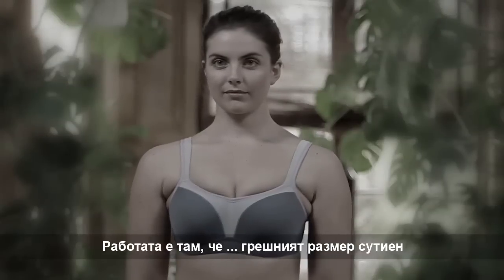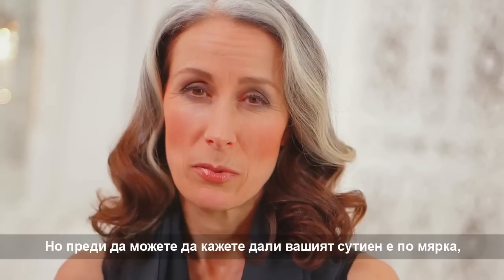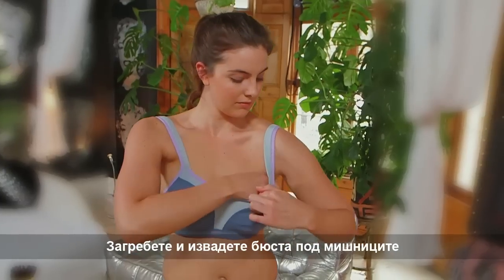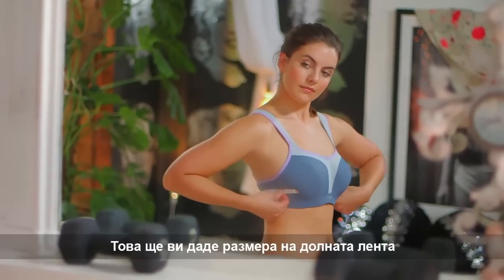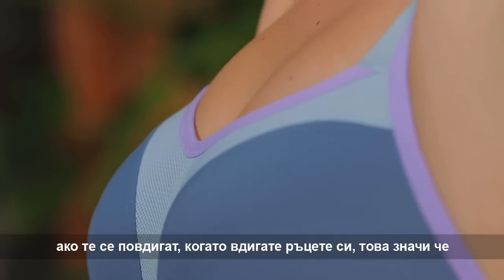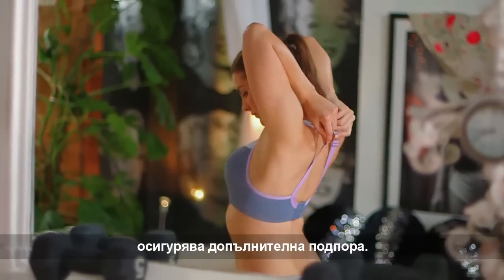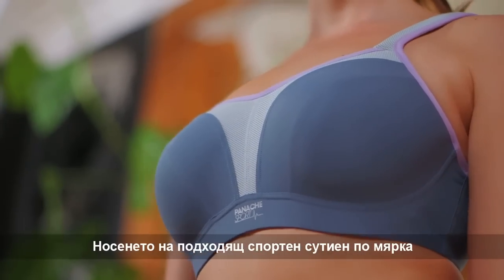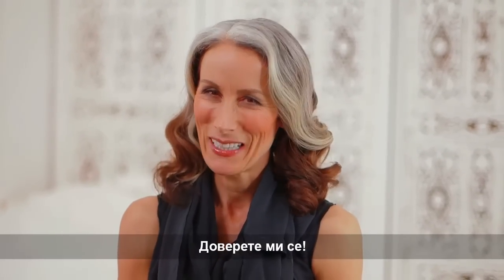Panache Sport | Love the Fit | Bra Fit Video | Bulgaria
Panache Lingerie collaborates in a fit video mini-series with fashion commentator Caryn Franklin to stress the importance of fitting correctly within your own home.

Here Caryn takes us through Panahce Sport showing you how to get the right fit, support and comfort.